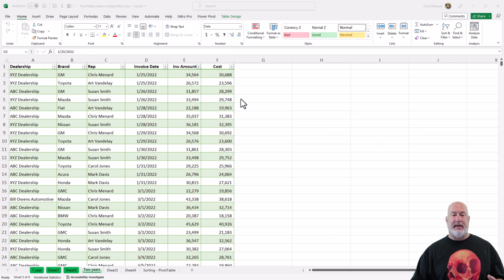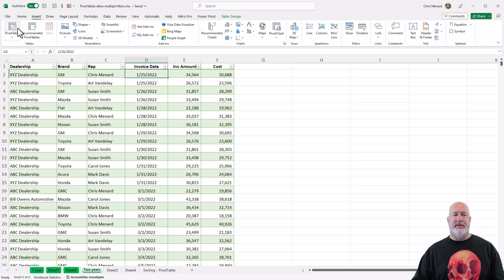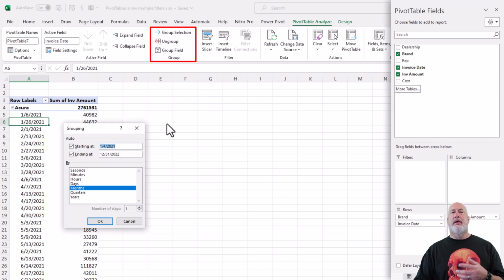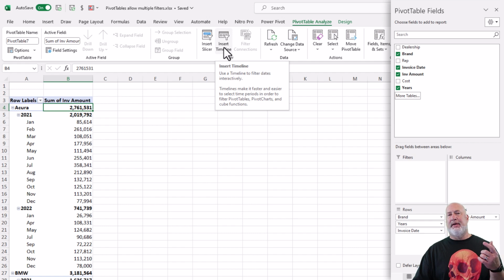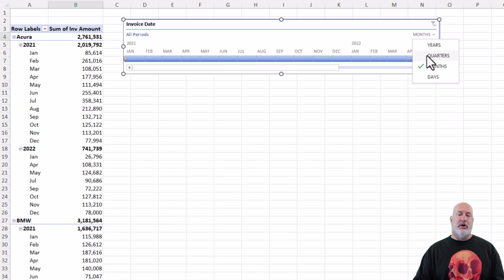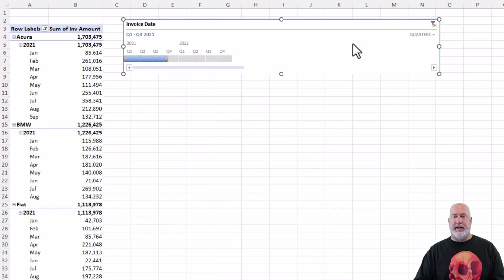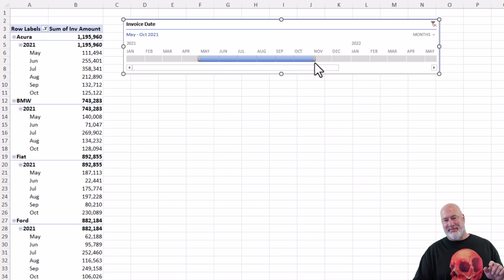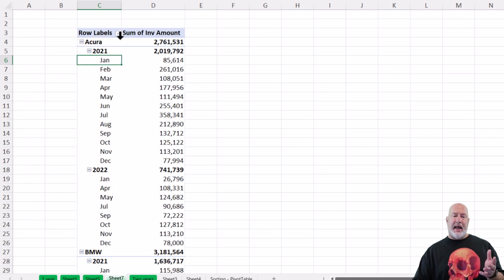Excel - Filter a PivotTable with a Timeline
Excel filters are great. So are Excel PivotTables. They are two of the most popular Excel features. Did you know you can filter date fields in a PivotTable with a Timeline? The Timeline shows Years, Quarters, Months, and Days. Timelines are an easy way to change your data which is a date field and see what criteria you are using.

Chapters:
0:00 Intro
0:17 Tables - Insert Slicer
1:14 - Create a PivotTable
2:50 - Insert Timeline
4:26 - Quarters in Timeline
5:08 - Months in Timeline
6:30 - Clear filter

To insert a Timeline
1) Cick in your PivotTable
2) Click the PivotTable Analyze tab
3) In the Filter group, click Insert Timeline
4) Check the timeline you want to use and click OK.

-- EQUIPMENT USED
○ My camera